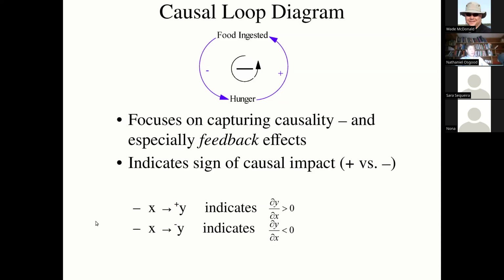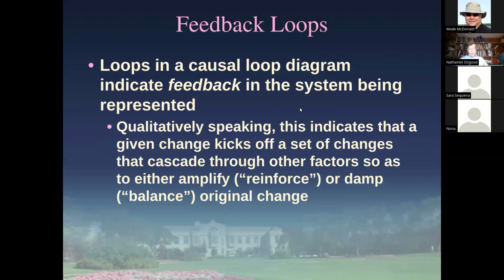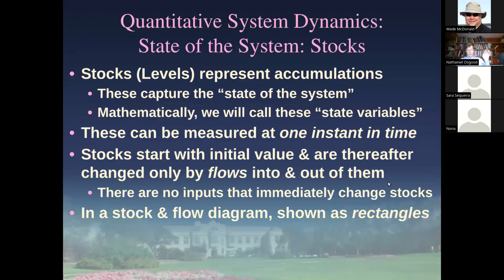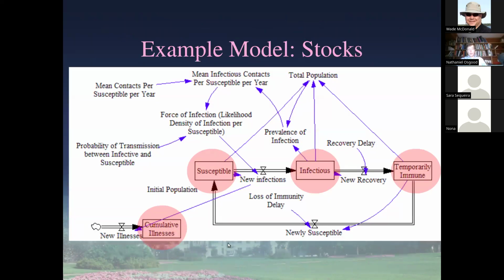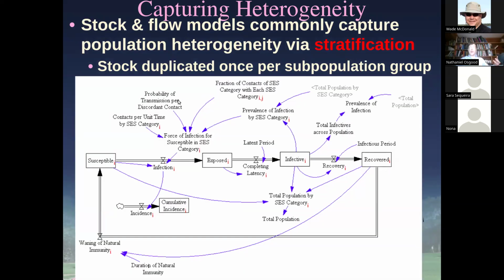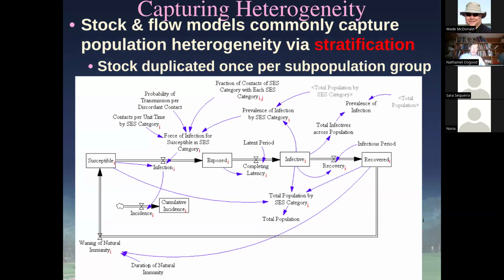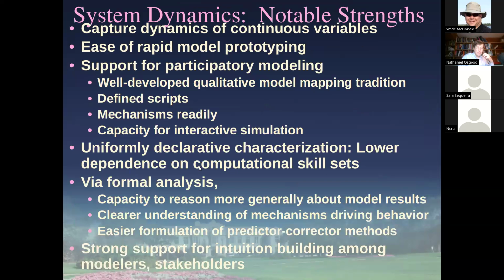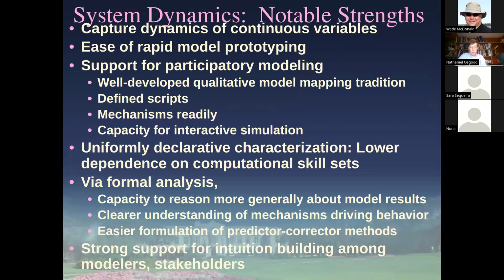Dynamic Modeling Commonalities, and System Dynamics Modeling